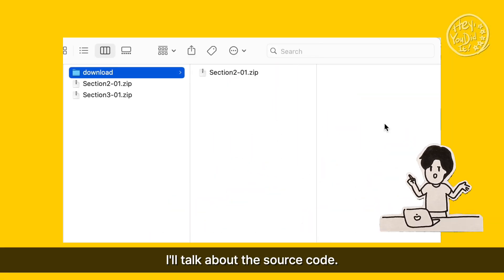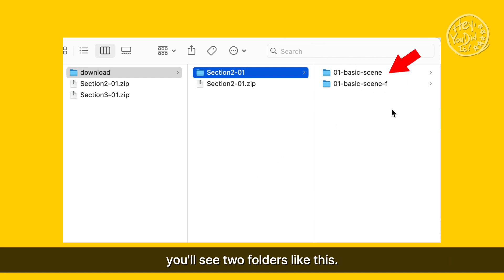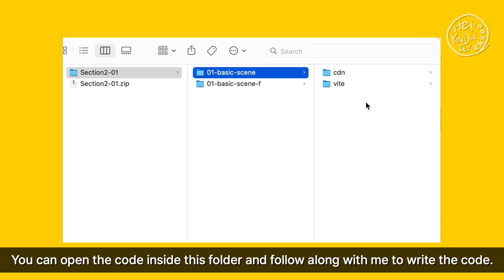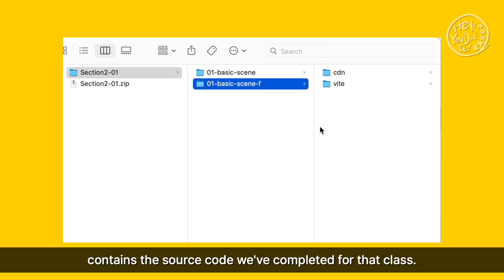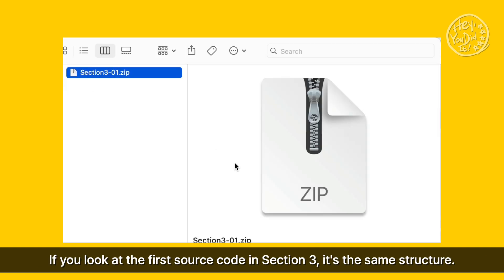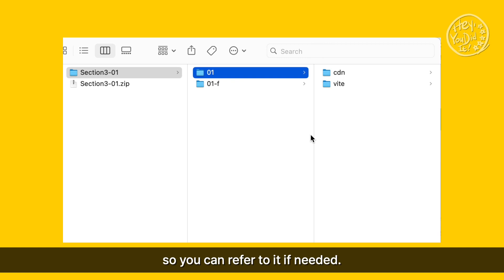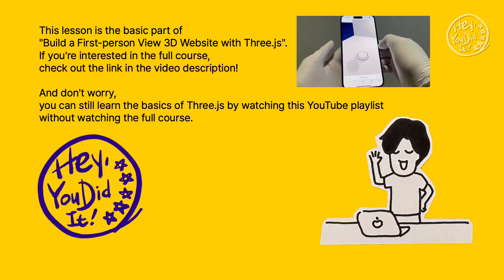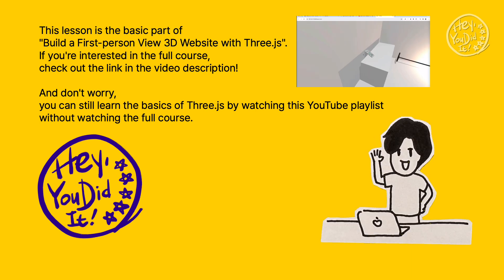[Three.js for Beginners 2024] #4 Source Code Guide